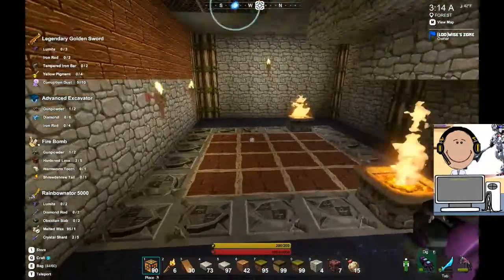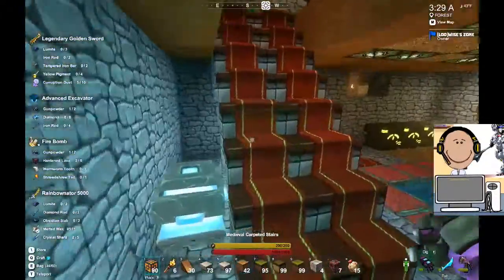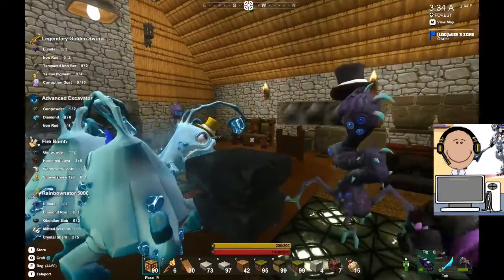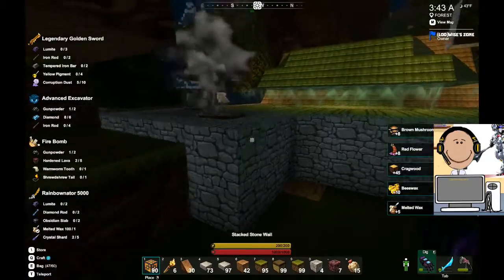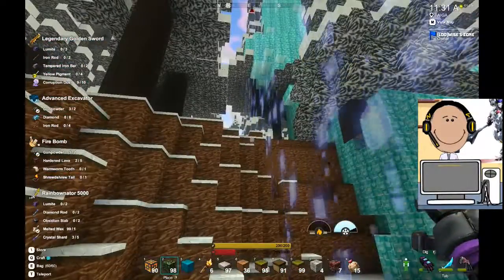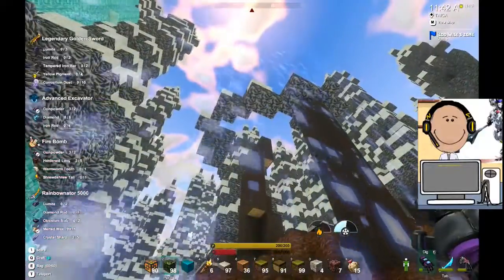Creativerse and Friends ep3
Songs
Ethan Meixsell
Vindicated
Letter Box
Hey Sailor

Talking Show list
Fear the Waking Dead
Walking Dead
Big Bang Theory
Family Guy
American Dad
Rick and Morty
The Simpsons
Gundam Iron Blooded Orphans
Arrow
Flash
Legends of Tomorrow
Super girl
Gotham
Jessica Jones
Luke Cage
Daredevil
Agents of SHIELD
Izombie
Stranger things

go take a look